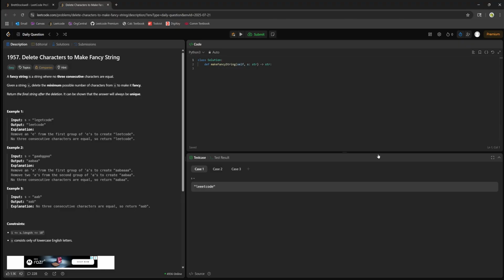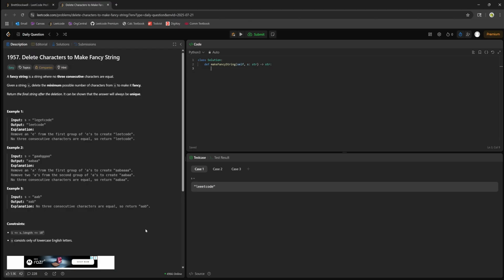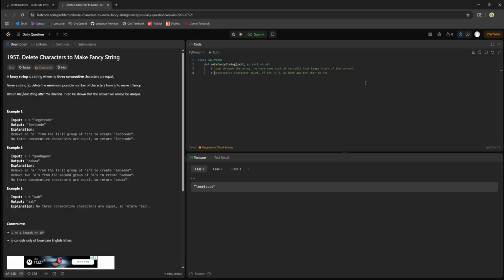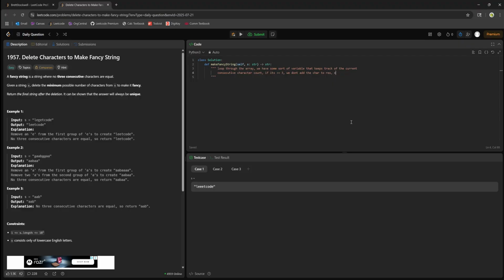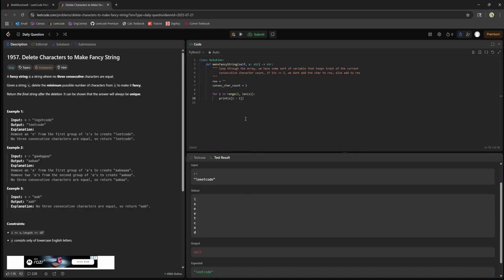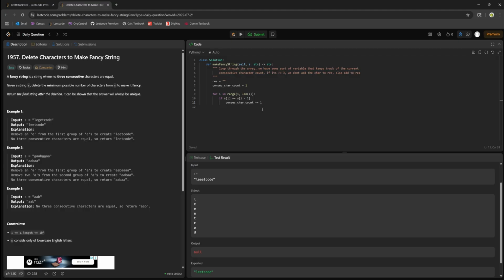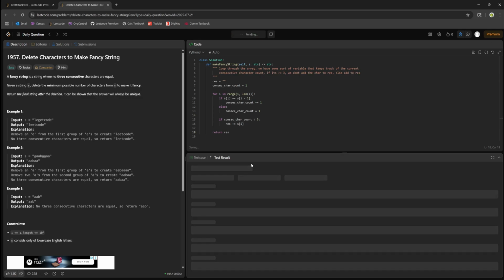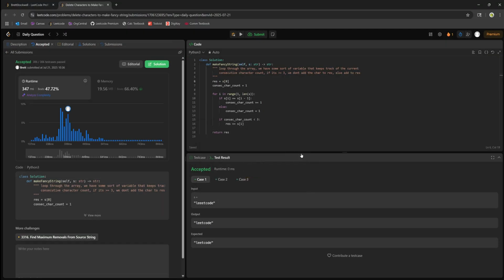1957 - Delete Characters to Make Fancy String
Simple array modification problem. Good problem to ease us back into the flow of things.

Timestamps:
0:00 Introduction
1:20 Planning Out Solution
3:00 Write Solution
7:00 Look at Other Solutions